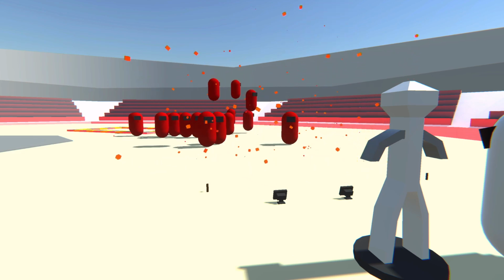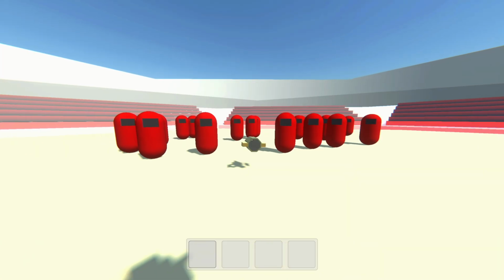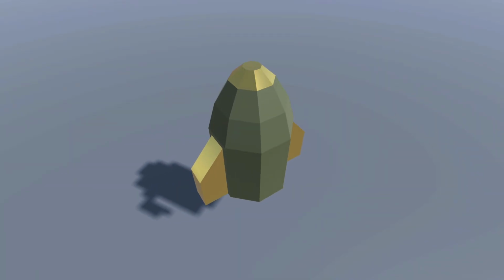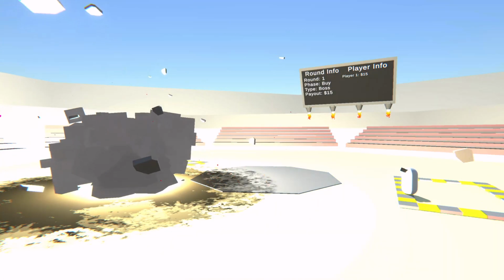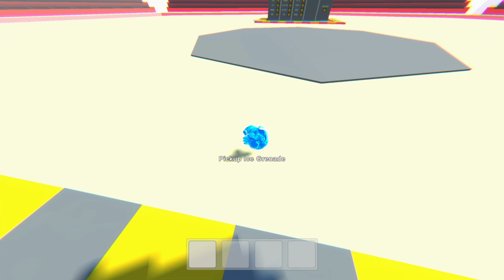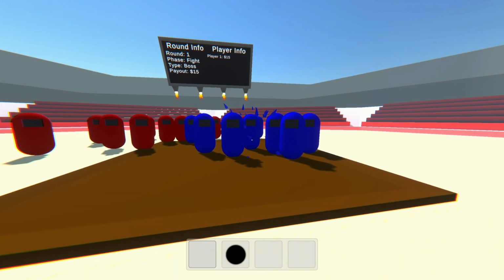Adding a Black Hole to my Game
Grenades! Today we're adding grenades to my arena shooter. There's a normal grenade, a nuke, a black hole, and an ice grenade. I had a lot of fun adding these in. They are super fun to use by themselves, but also very fun to combine with other grenades, traps, and weapons.

Audio Humble Bundle, (expires Oct. 14th 10AM PST)

Chapters:
00:00 - Intro
00:36 - "Throwables"
01:10 - The Grenade
01:36 - The Nuke
02:27 - The Black Hole
03:45 - The Ice Grenade
04:10 - Shop Updates
04:27 - Outro